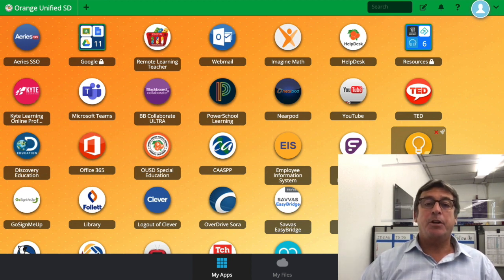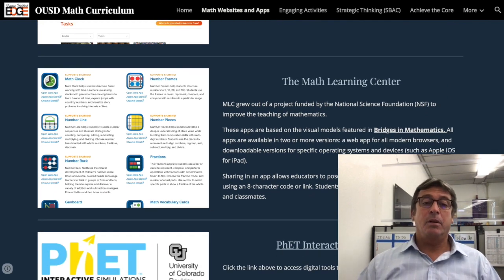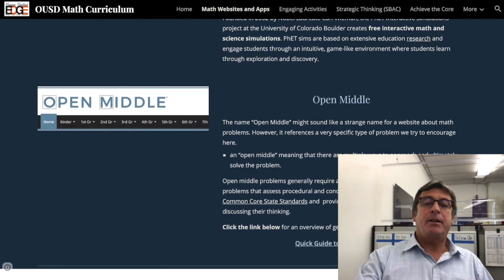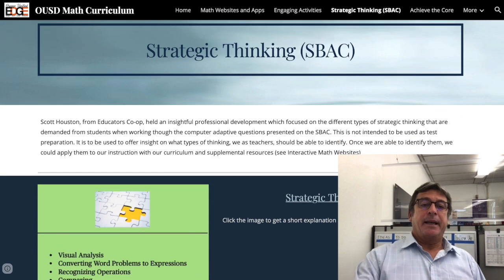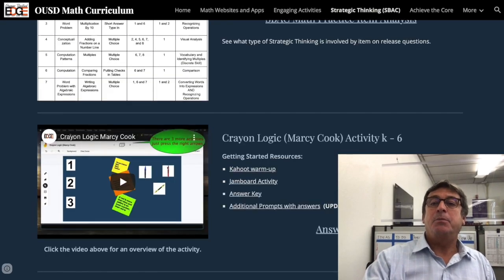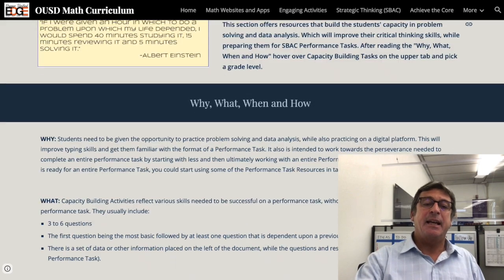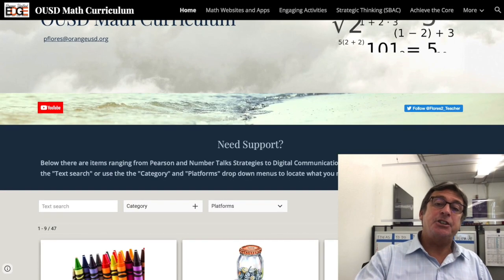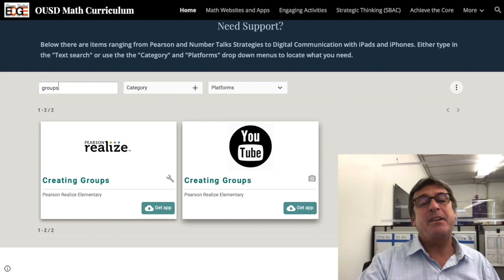Math Website Introduction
What's on the OUSD Math Website?